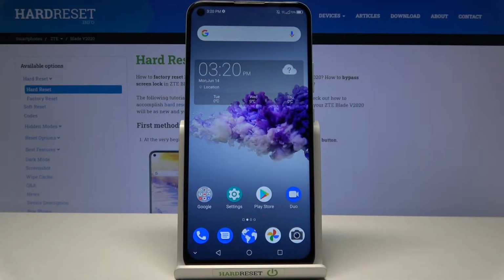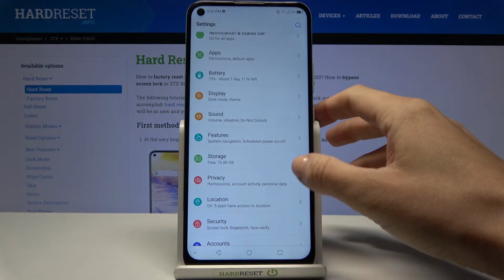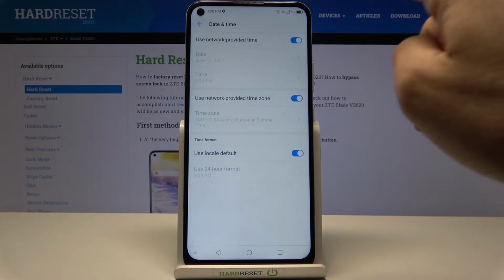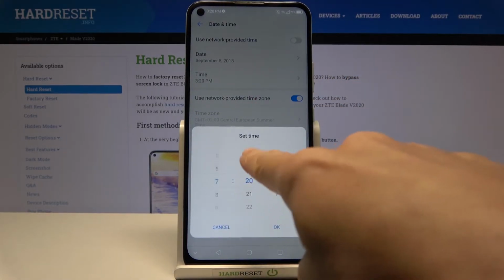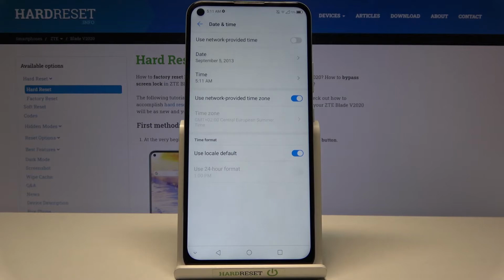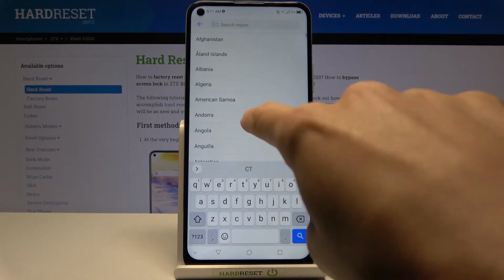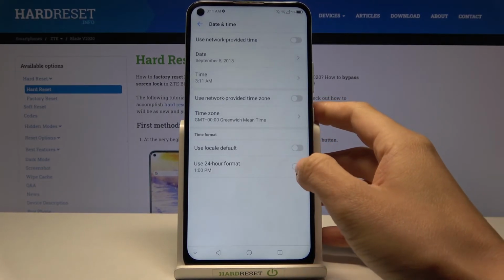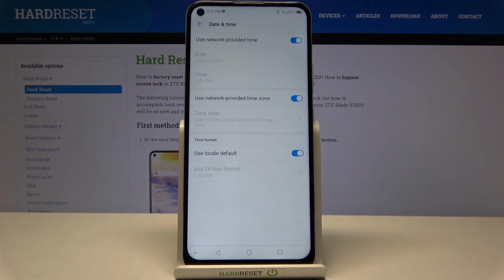How to Change Date and Time in ZTE Blade v2020 – Find Time Zone and Clock Format Options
If you’re wondering how to change date and time in your ZTE Blade v2020, then here we are coming to show you! In this tutorial we’d like to share with you how easily you can find proper  system settings which will allow you to set date and time manually but also customize the time zone and clock format. So let’s follow all shown steps and successfully change date and time.